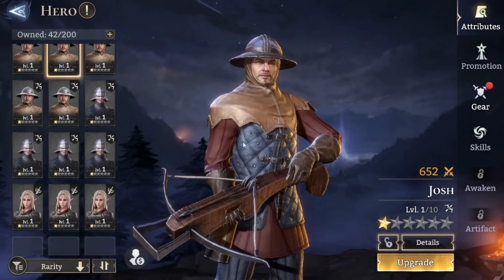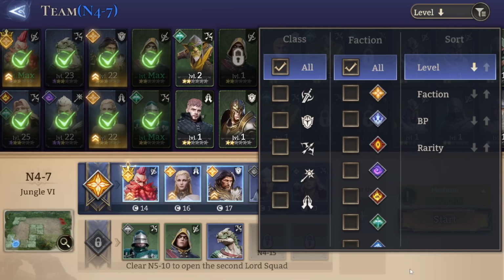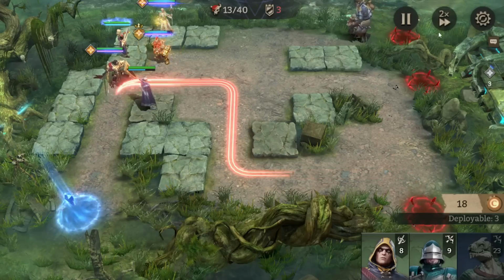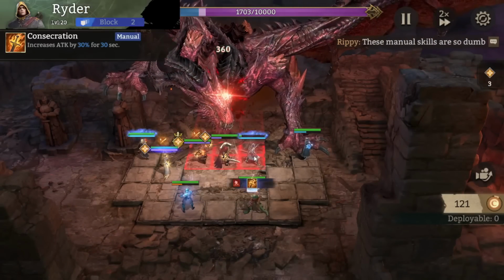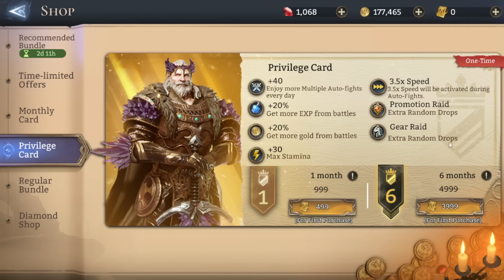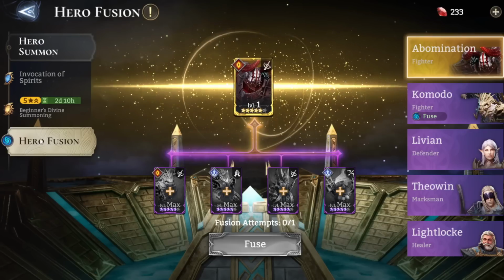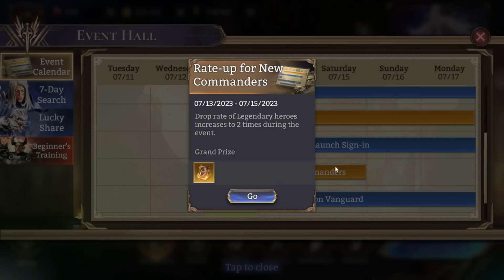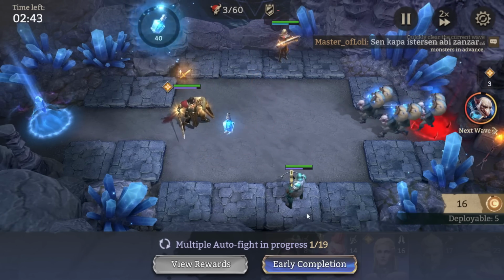Watcher of Realms : First Impressions (COUPON CODES)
Redeem codes : Wor777, Wor888, Worlaunch713 , Wor123

🢂 Play this game on PC! Android Emulator
🢂 BEST Gaming Phone! RedMagic 7!

Embark on an enchanting journey with Watcher of Realms, the next-gen RPG that fits in your pocket! Now officially launched, WoR has already captivated over 2.5 million pre-registered players. Download now to claim Rare Summoning Crystal x12, EXP Bonus +100%, Diamonds, Gold, Psychic Power, Hero EXP Potions, and more!

It's time to explore the mystical continent of Tya and immerse yourself in a magical world with 100+ unique heroes! To save this chaotic land engulfed in madness, assume the role of a tactical commander with a plethora of resources at your fingers. Build your camp, collect and manage heroes of diverse factions and races, unlock powerful faction lords, and challenge the evil Ancient Gods.

Game Features:

1. High-quality audio-visual effects. Incredibly immersive.
Realistically magical 3D models of heroes fleshed with exquisite details. Top-tier motion and facial capture technologies make your heroes incredibly vivid and lifelike.
With premium CG and character designs in 360°, players will fall in love with customized animations which bring each hero to life.

2. Experience 100+ heroes to collect and upgrade!
Unlock and augment 100+ unique heroes from 30+ races and eight factions, forming a powerful team to resist an onslaught of countless monsters and demons. Every hero is worth upgrading, and collecting heroes of the same faction significantly impacts a battle.

3. Refreshingly diverse RPG elements.
Obtain rare resources from dungeon levels where gruesome monsters await. Strengthen and improve your hero’s attributes by collecting gear, artifacts, and legendary skill dust to get the edge.
Reinforce your camp and explore multiple game modes while leading your heroes to ultimate victory on the grandest battlefield of all.

4. User friendly and deeply strategic gameplay.
The diverse continent of Tya includes vast deserts, chilling dungeons, colossal mountains and more. With each stage posing new challenges, commanders must choose the best faction and hero combinations to survive. Charge into battle with your fearless heroes and activate their ultimate skills, AOE/magic damage, and healing spells with precision timing to defend your position!

5. Grand worldview, rich storylines.
Explore a range of chapters, maps, and levels. Epic faction and hero lore will provide you an immersive experience into the world of Tya’s magic. Each hero has a unique backstory waiting for you to discover!

6. More exciting BOSS battles.
Team up with guild partners to challenge the epic dragon and rush to the top of guild rankings.

7. Massive multiplayer PvP battles.
Original tower defense PvP mode will showcase your skills. With multiple PvP themes, you can climb player rankings and fight your way straight to the top!

Please Note:

*Watcher of Realms supports English, German, French, Spanish, Portuguese, Italian, Indonesian, and Russian. We understand that RPGs are always more immersive to players in their native languages, so we are working hard on adding more languages to the game!